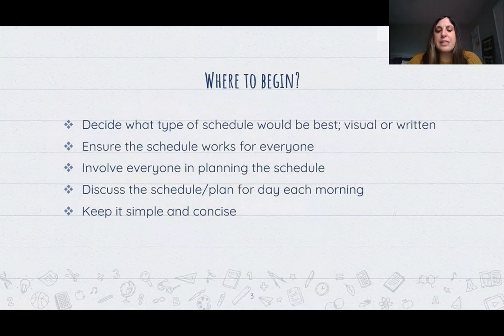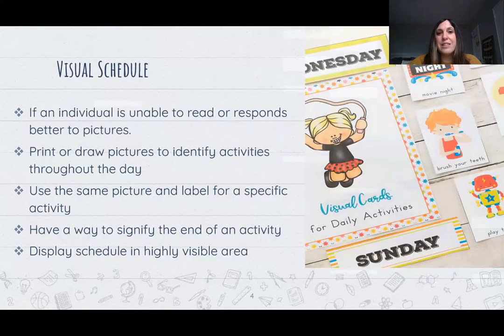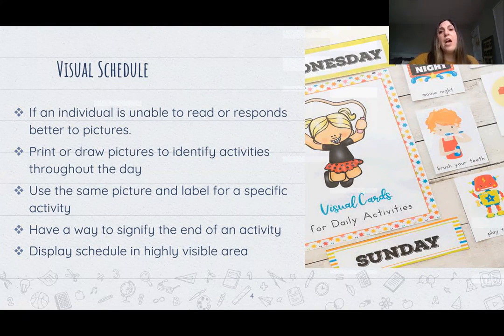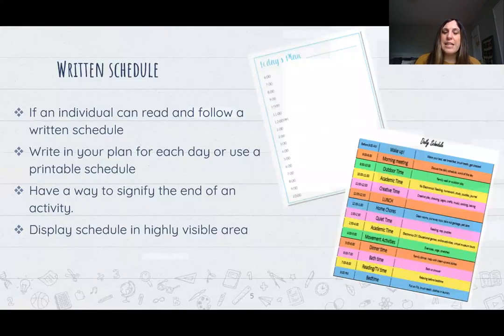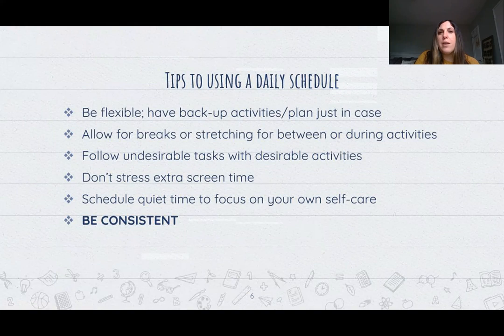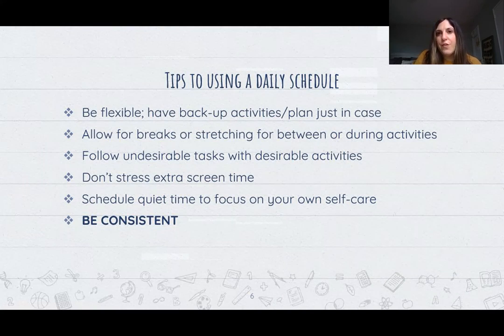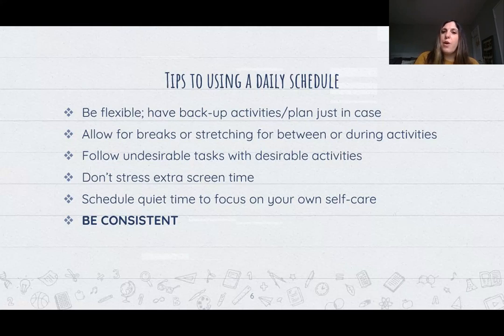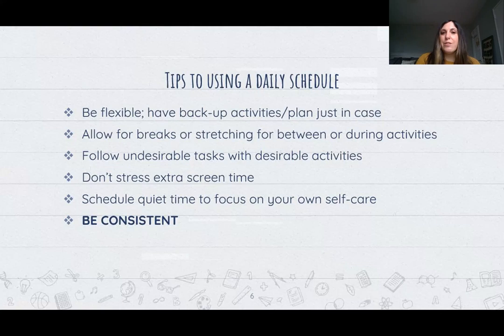Creating a Daily Schedule